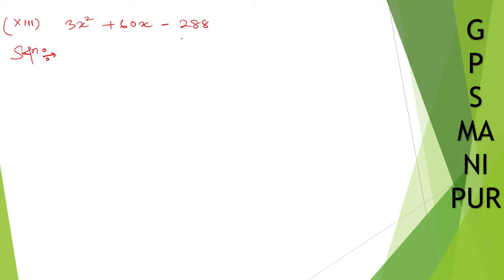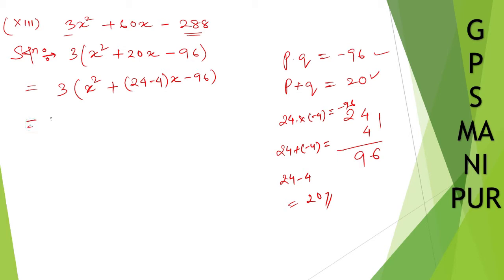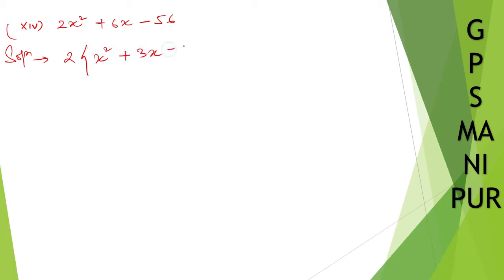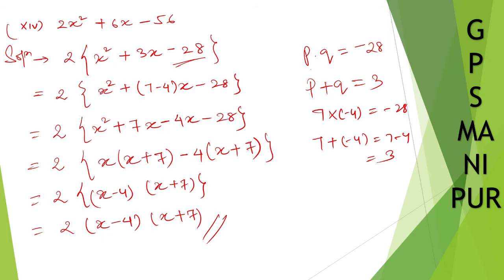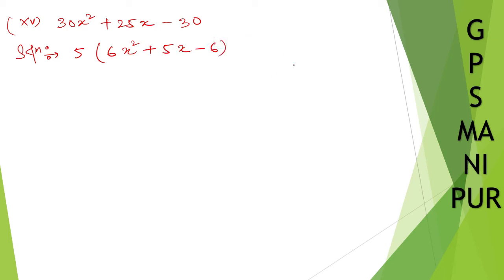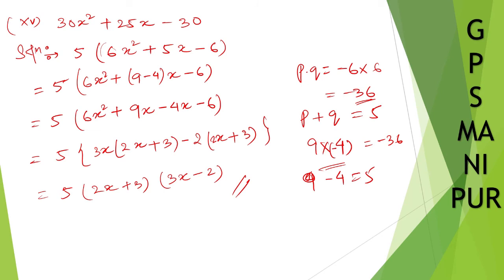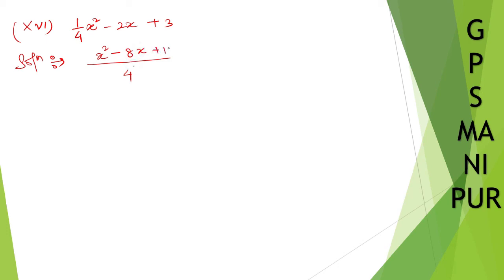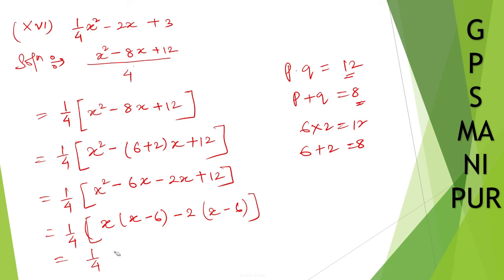POLYNOMIALS || CLASS IX MATH EX.2.3 Q.NO. 1 (xiii)(xiv)(xv)(xvi) || MANIPUR BOARD || GPS MANIPUR